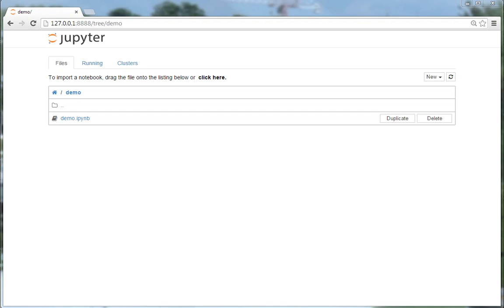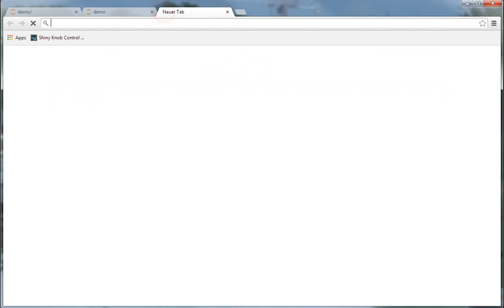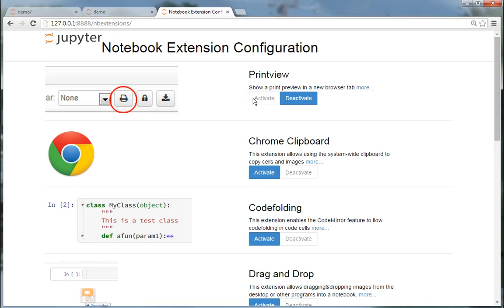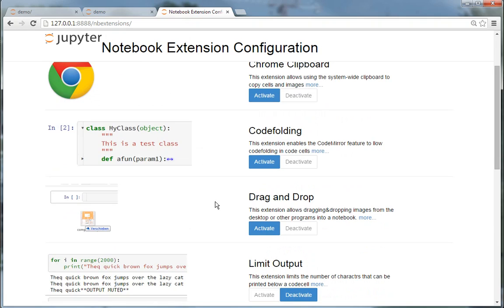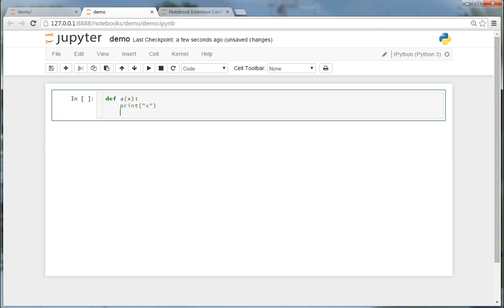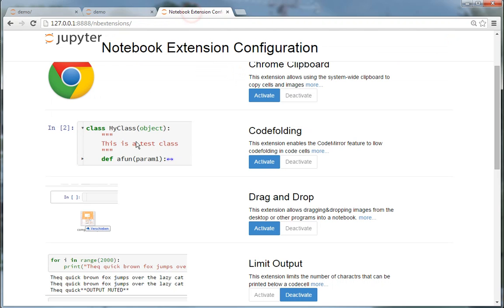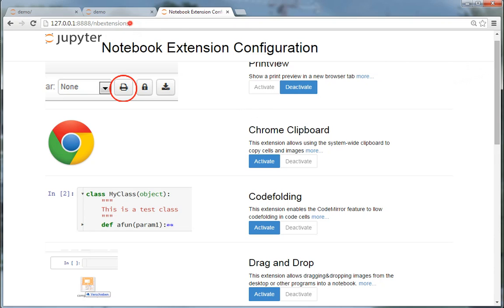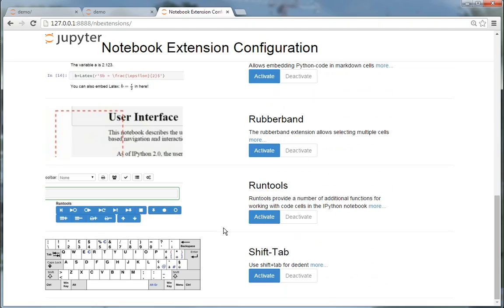Easy IPython notebook extension configuration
IPython notebook server extension to make it easier to use notebook extensions